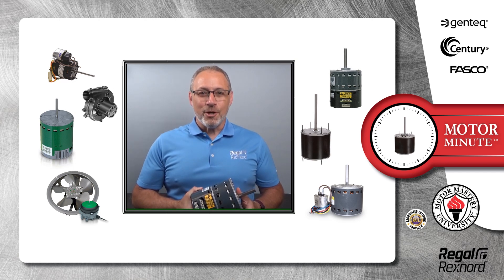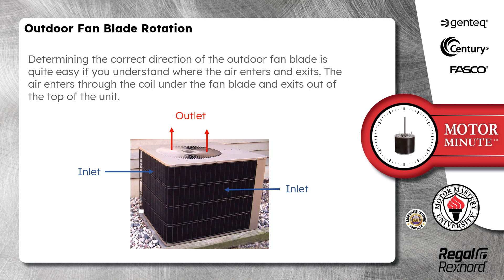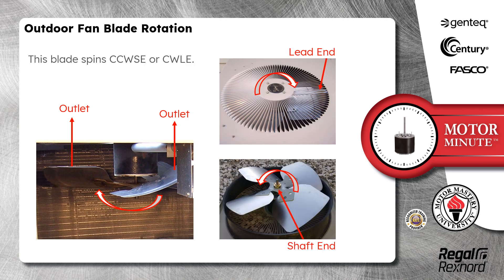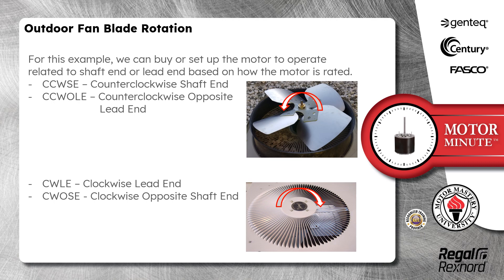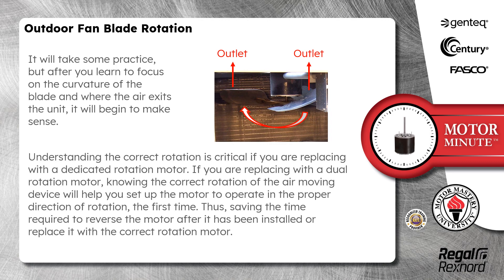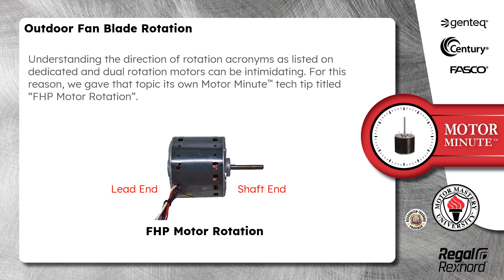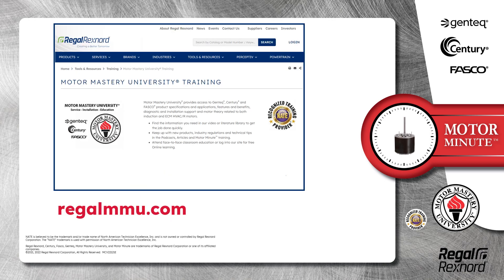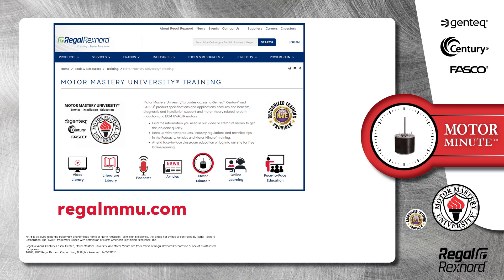Motor Minute™ Technical Tip: Outdoor Fan Blade Rotation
This Motor Minute technical tip covers outdoor fan blade rotation. Determining the correct direction of the outdoor fan blade is important when selecting and/or installing a replacement motor.

MCV22121E